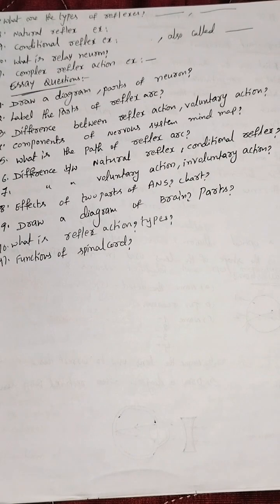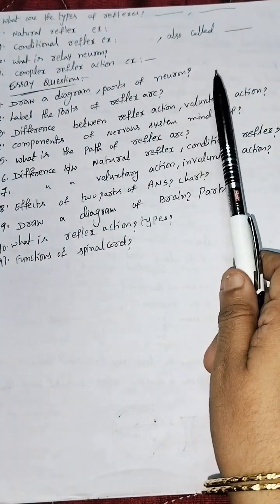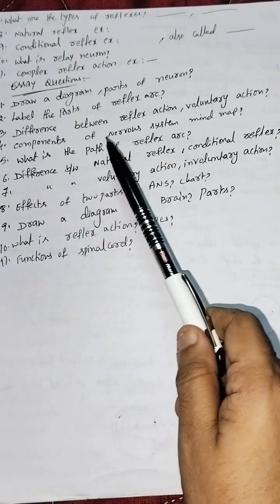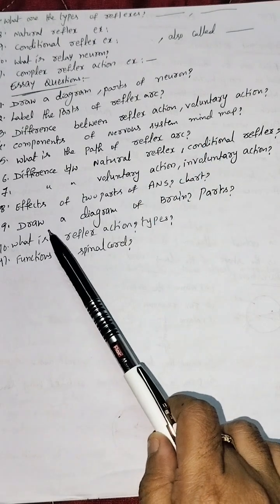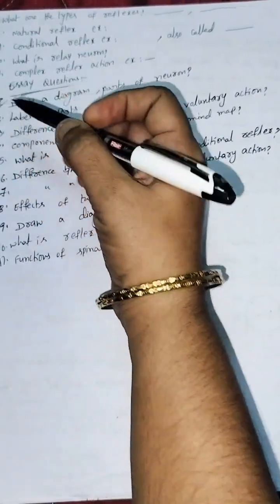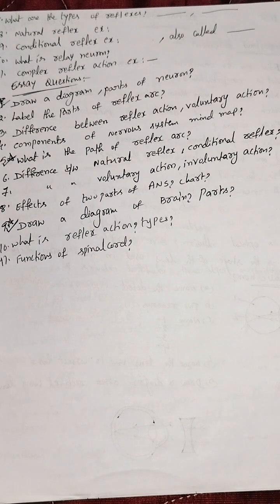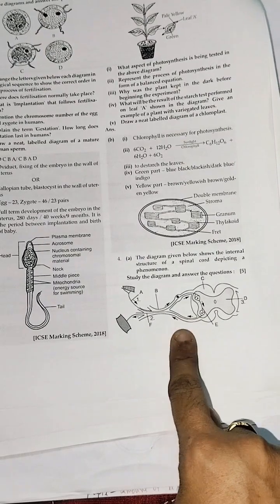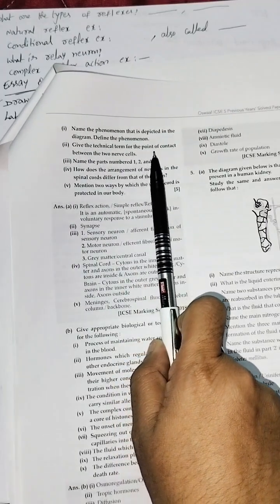The nervous system important questions from PYQ's in one shot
Nervous system important questions from PYQ's in one shot for icse students who are preparing for 2025 public exams.I shared only questions in the videos if you want answers comment in the comment box.